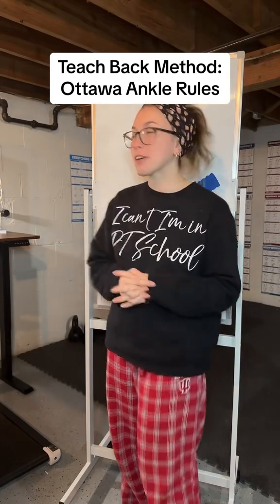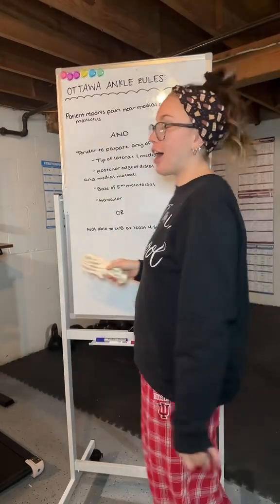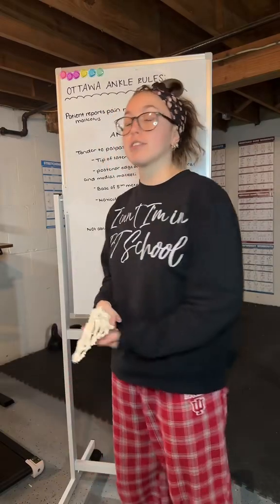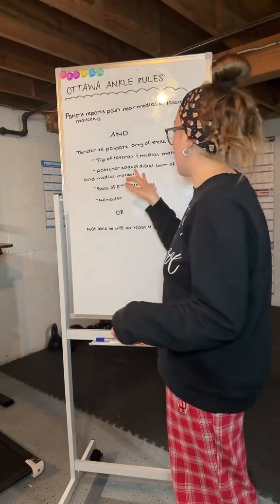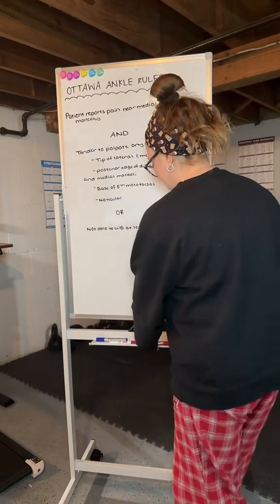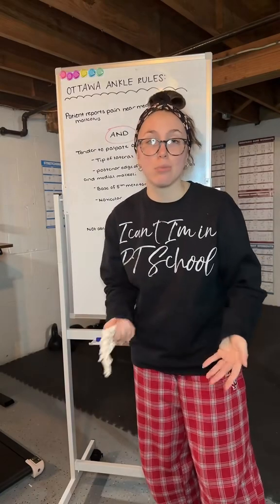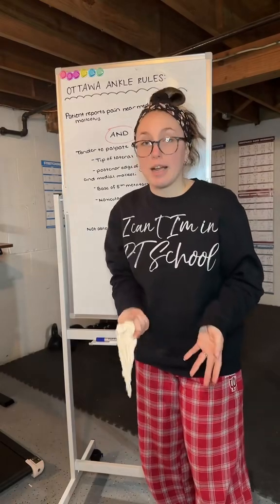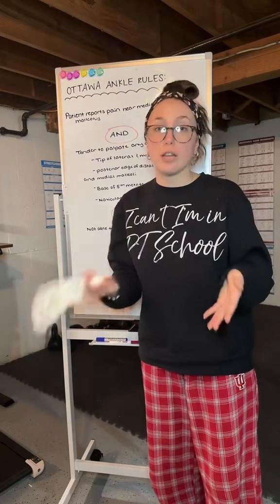Teach Back Method: Ottawa Ankle Rules